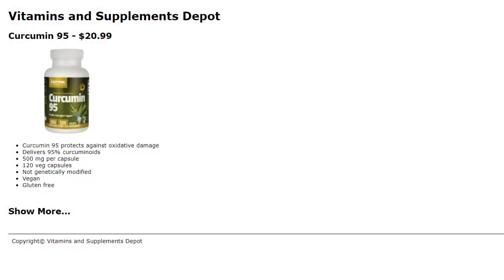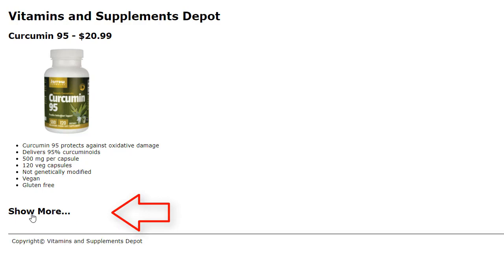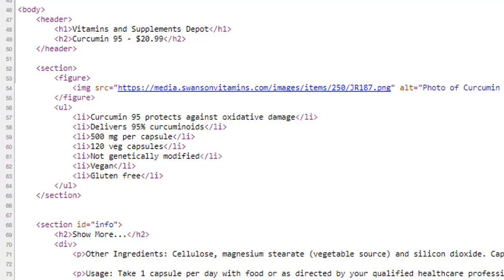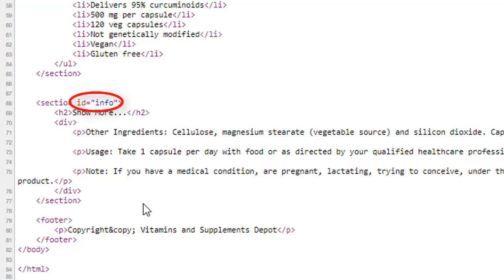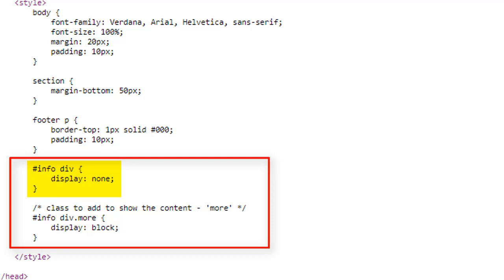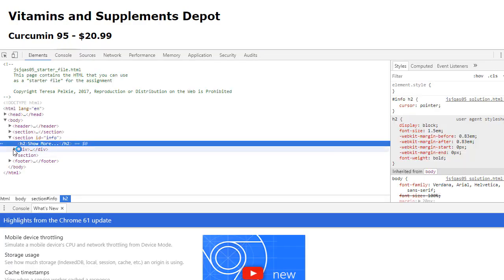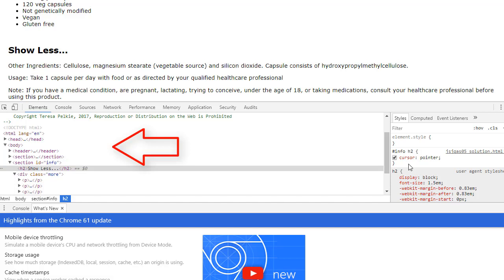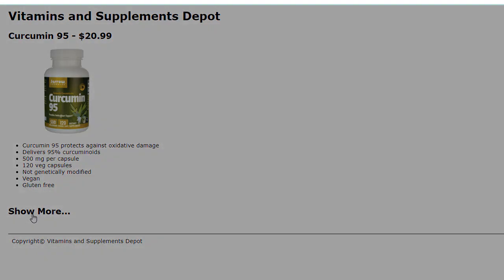JavaScript Assignment 5 - Hide/Show